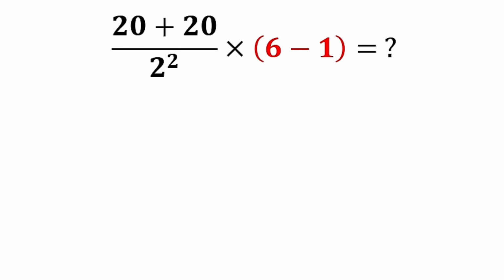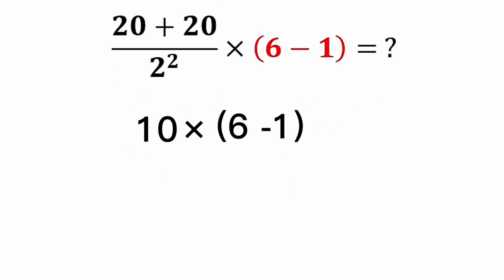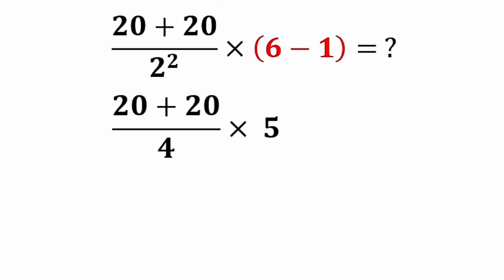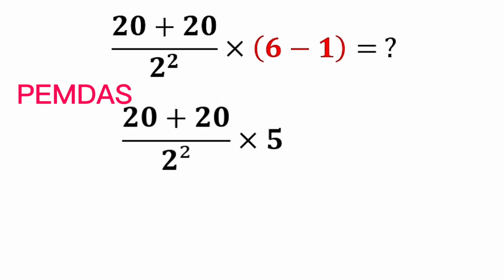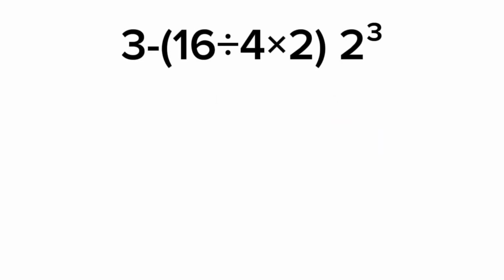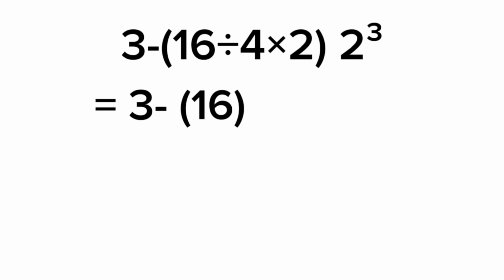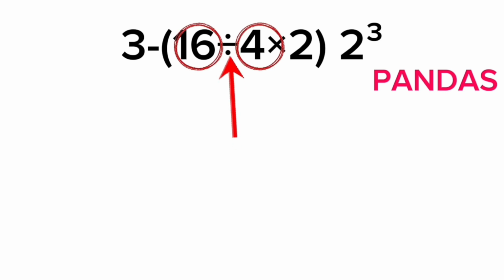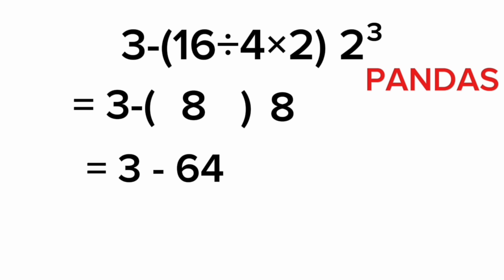Have a Try for Real Answer. PAMDAS Rule Usage